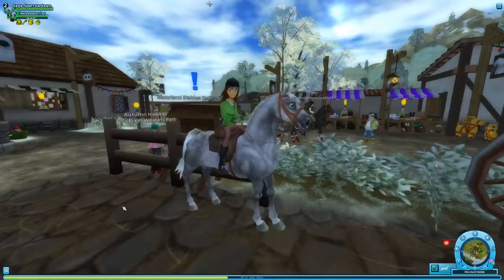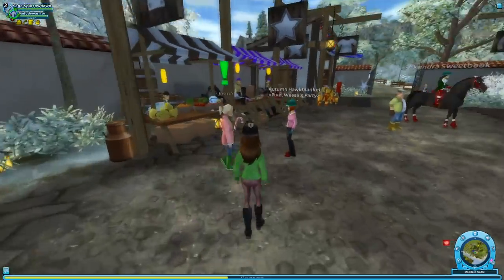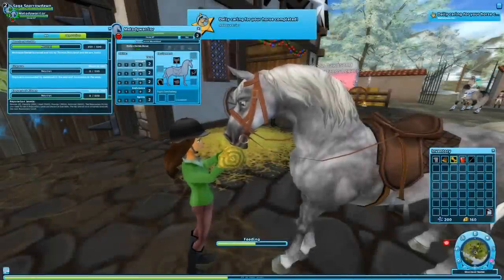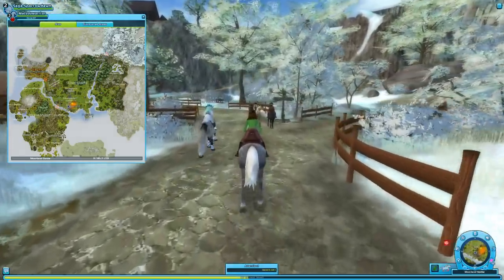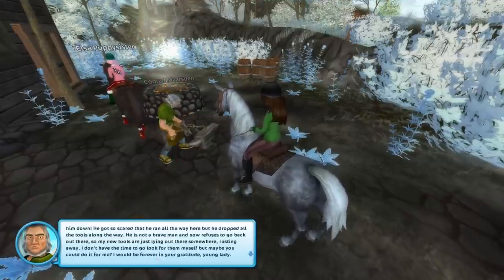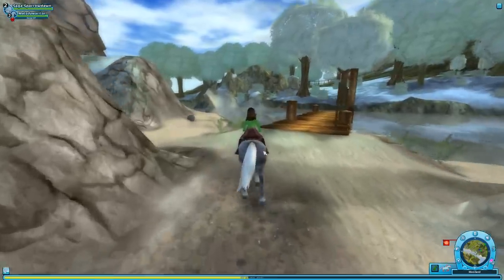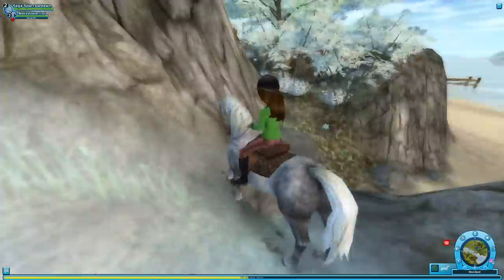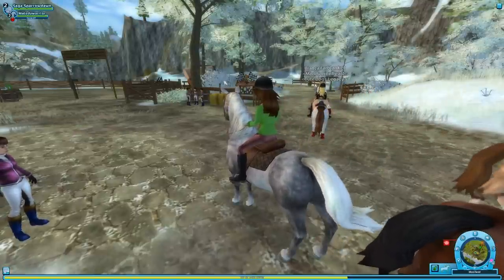Stable-hand Spy?! || Star Stable - Episode #3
Love horses? Try our other horse-related series!

We dive into Star Stable Online, a MMORPG focused on the mysterious horse-filled island of Jorvik! Although we join as a simple stable hand we appear to have a special connection with our new horse and a knack for helping out the people of the island. What mysteries, discoveries, and adventures can we get up to?!